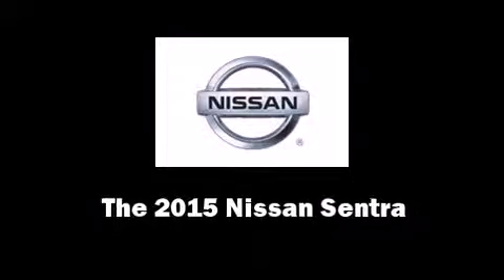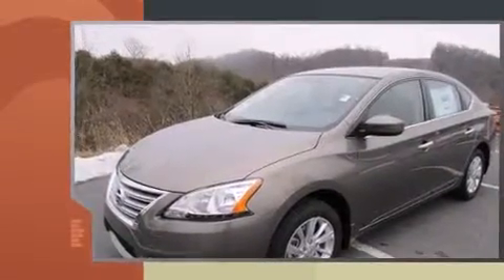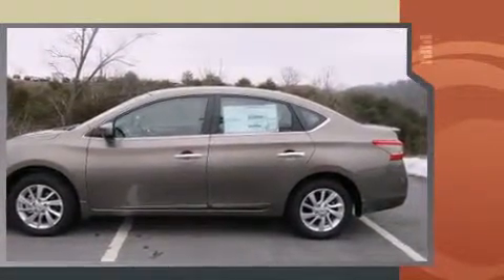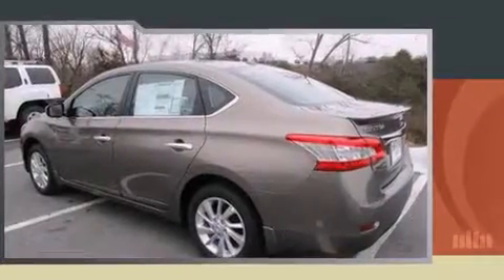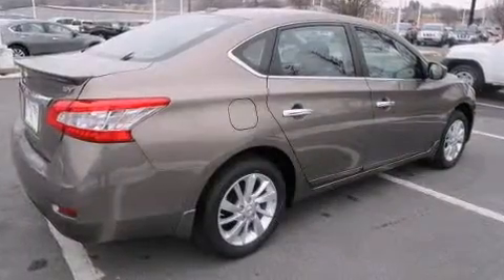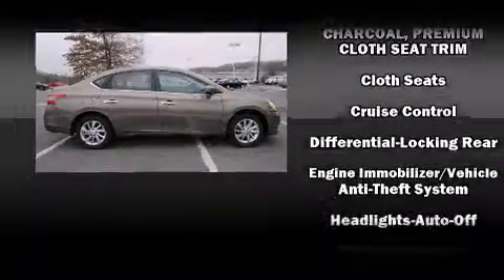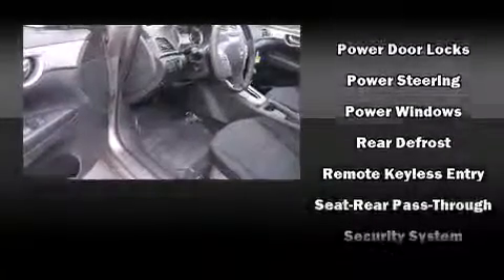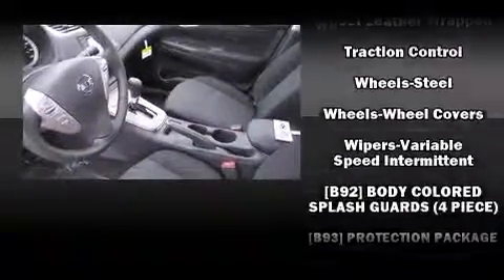2015 Nissan Sentra SV in Johnson City, TN 37601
Tri-Cities Nissan
3602 Bristol Highway

Discerning drivers will appreciate the 2015 Nissan Sentra. This 4 door, 5 passenger sedan offers the latest in technological innovation and style. It features a front-wheel-drive platform, an automatic transmission, and a 1.8 liter 4 cylinder engine. Nissan prioritized practicality, efficiency, and style by including: 1-touch window functionality, a tachometer, a trip computer, front bucket seats, power door mirrors, power windows, and remote keyless entry. Enjoy your favorite music via the stereo system, which includes a CD player with MP3 capability, steering wheel mounted audio controls, and 6 speakers, enhancing the audio experience throughout the interior. Take assurance in side curtain airbags, providing head protection in the event of a severe collision. Our aim is to provide our customers with the best prices and service at all times. Stop by our dealership or give us a call for more information.